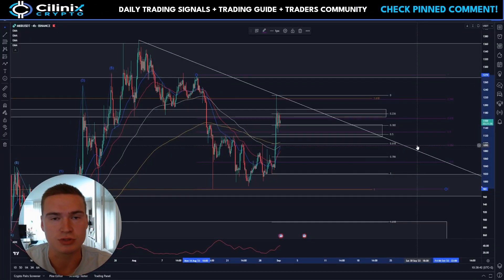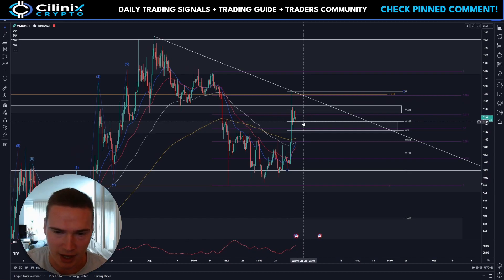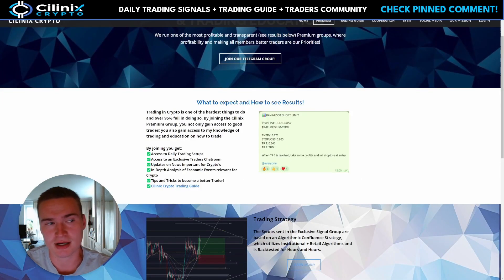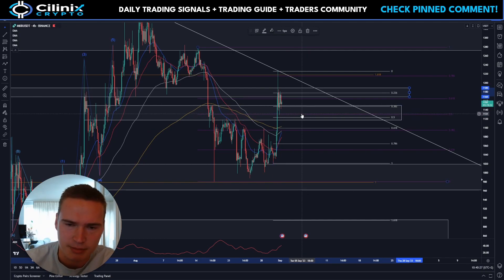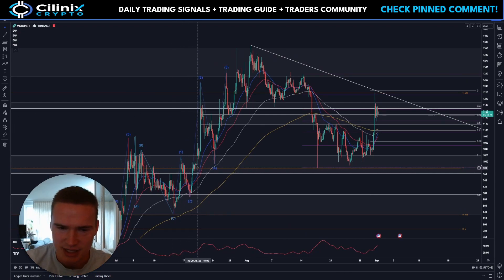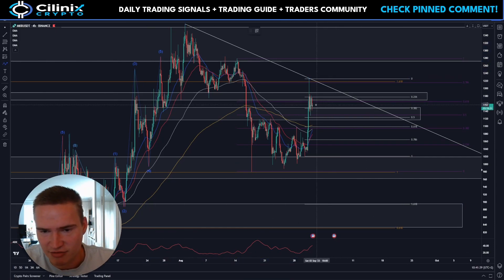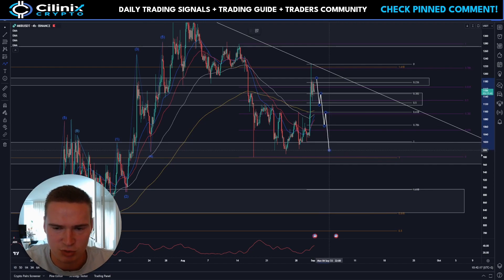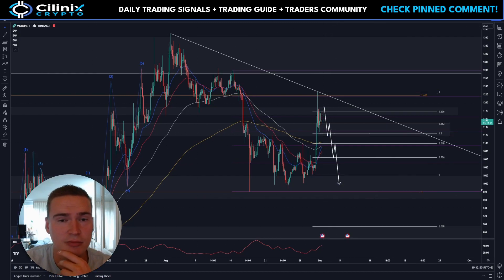MKR CRASH WARNING!🚨 | MAKER (MKR) PRICE PREDICTION & NEWS 2023!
MAKER MKR PRICE PREDICTION 2023

Social links!